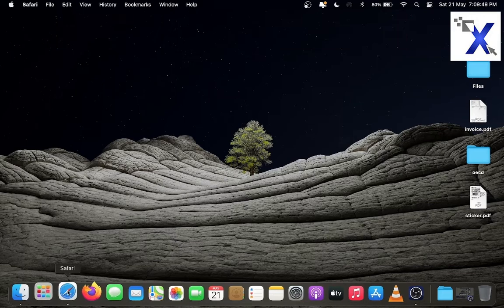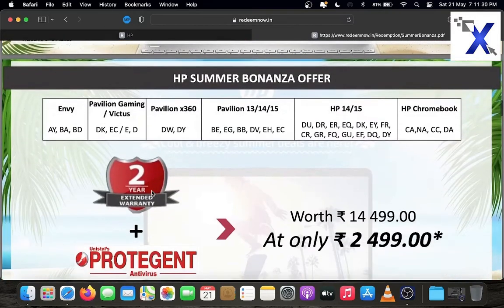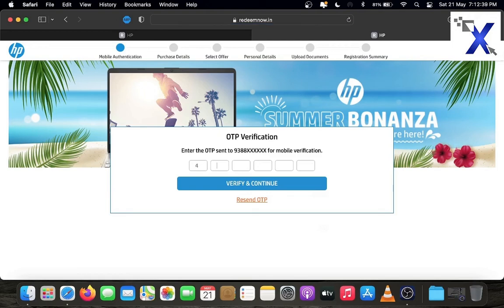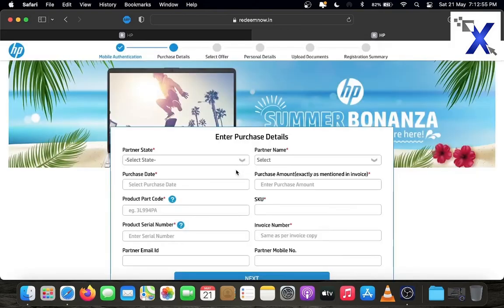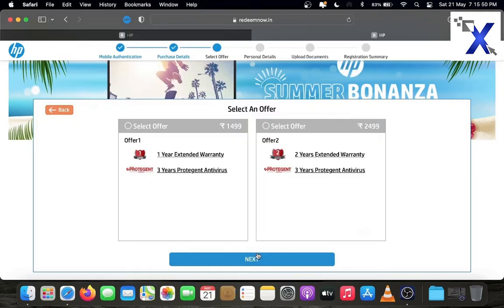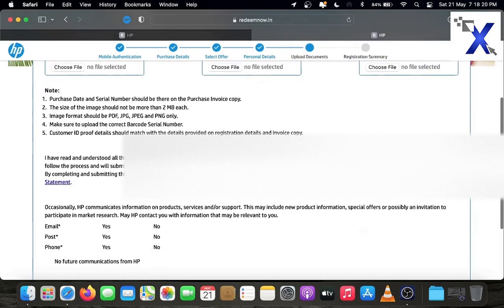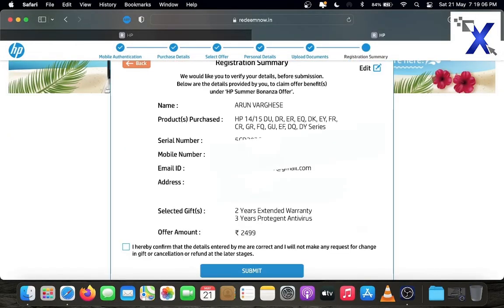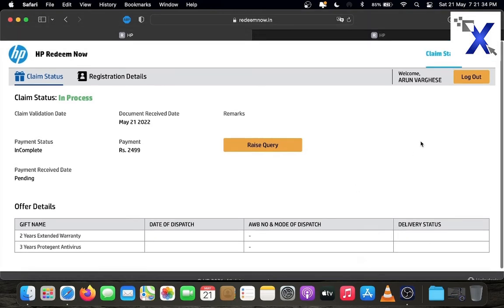How to register warranty Extension for HP Laptops| Full Process | Loxyo Tech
Steps to register warranty extension for HP Laptops, Branded Desktops and All in One PCs.

Search Includes:-

warranty extension for hp laptops
warranty extension for laptops
hp warranty extension india
extended warranty on hp laptop
warranty extension laptops
hp laptop warranty registration full process
how to check hp laptop warranty online
hp student discount laptops
how to get student discount on hp laptop in india